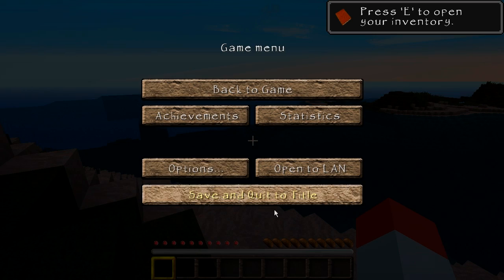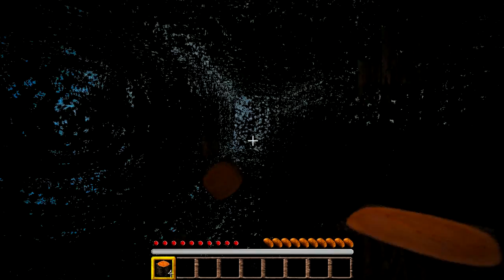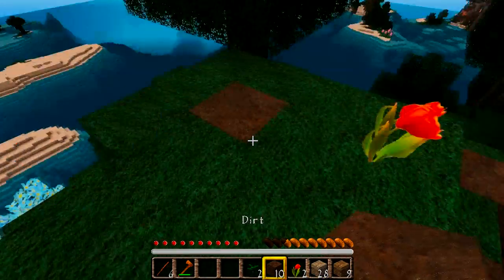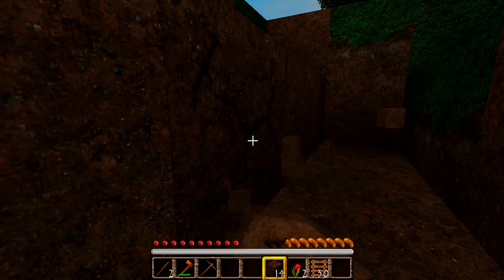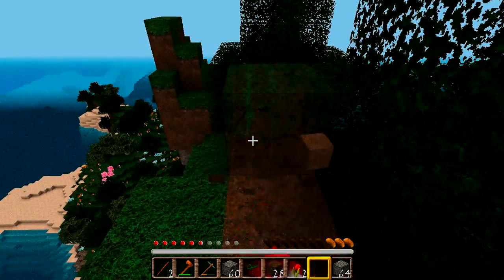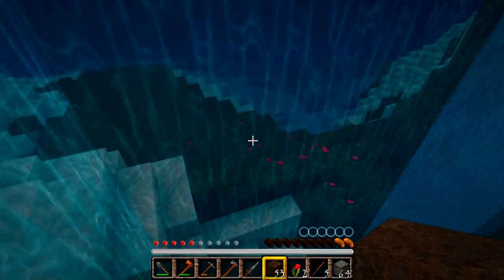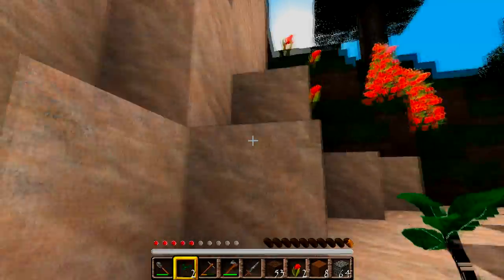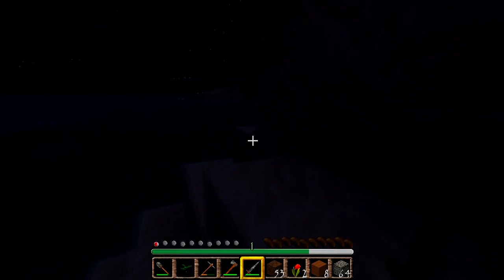Minecraft Monday | 01 | The Best Seed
Seriously. A Flower forest with high mountains next to wide oceans. WAT.